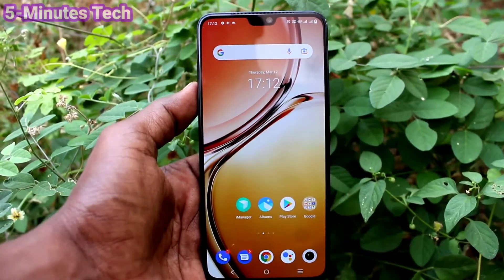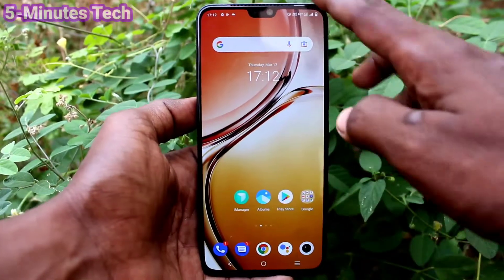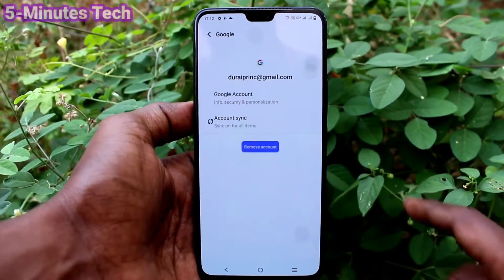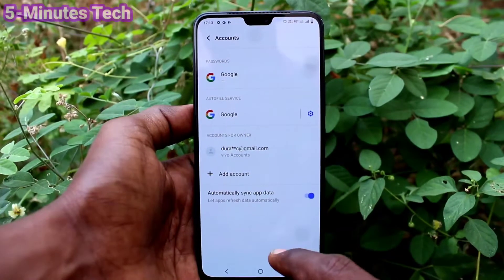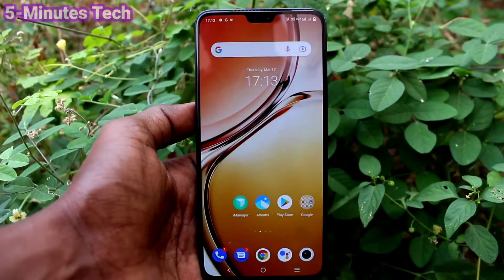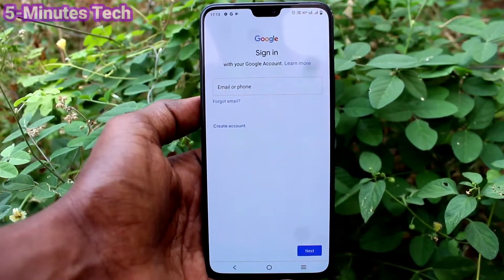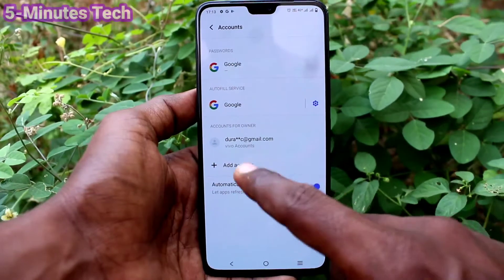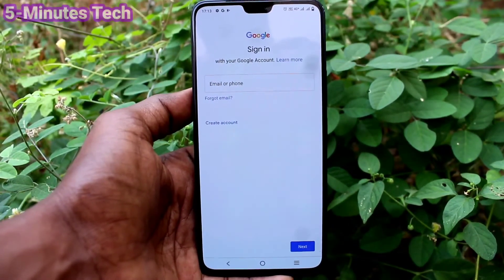How to remove Google account from Vivo V23 / Vivo V23 Pro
Vivo V23 / Vivo V23 Pro Google account remove settings: Learn here how to remove Google account from Vivo V23 / Vivo V23 Pro smartphone